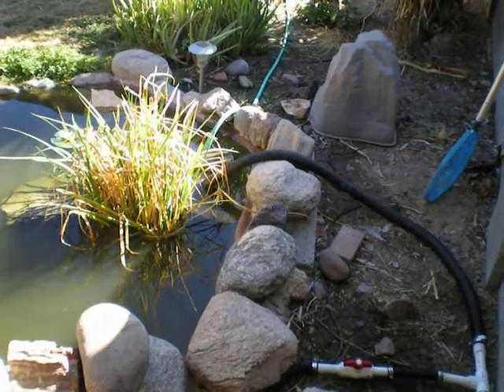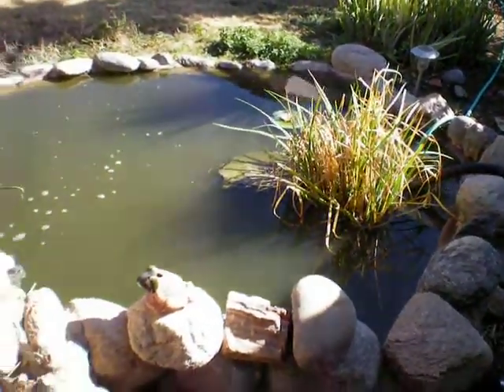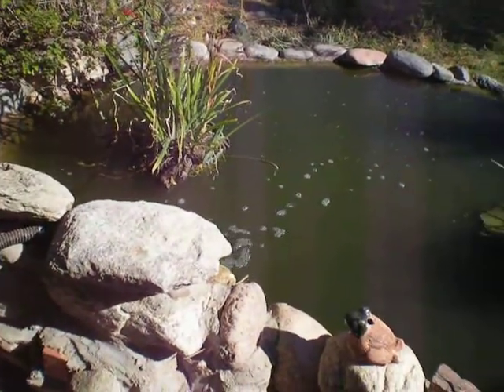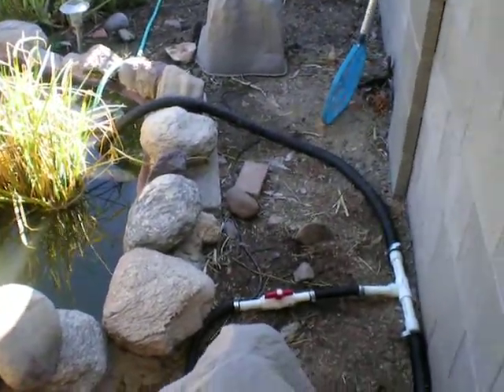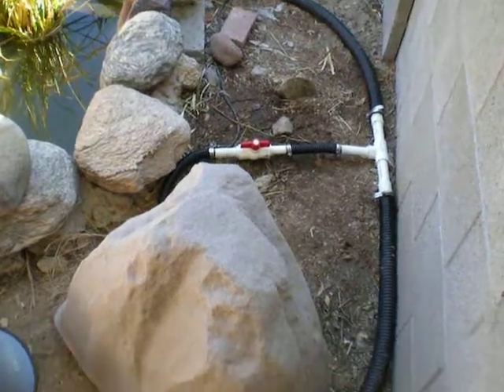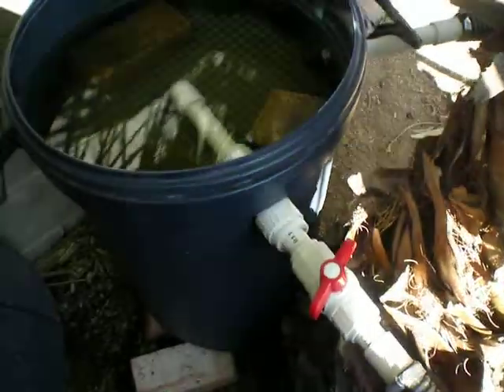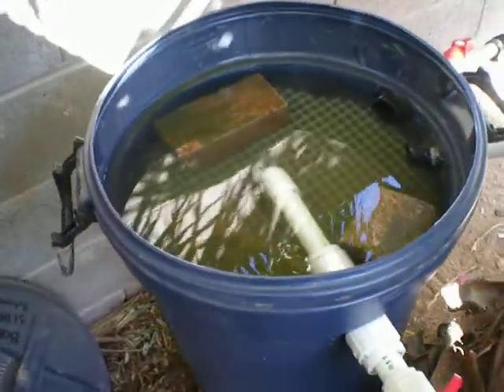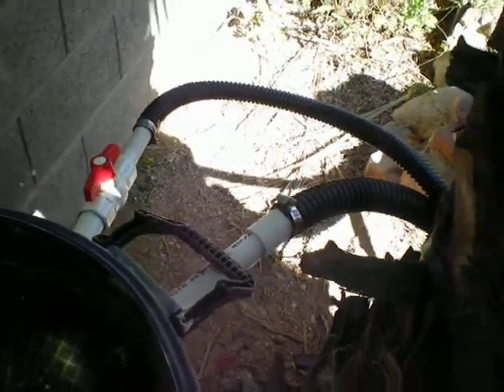Pond Homemade Bio Filter Part 2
Another view of my completed Bio Filter - After only a week and a half the pond was 80 percent clear.  More Bio-Filter pond videos to come with details on how I made the filter. I'm very happy so far with the results. Keep watching!